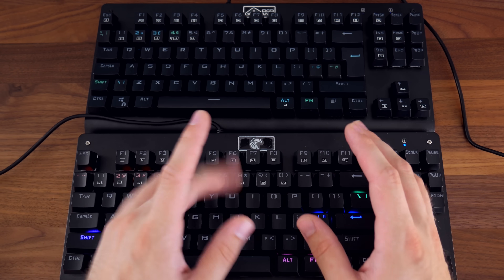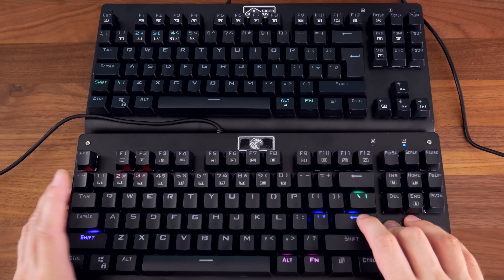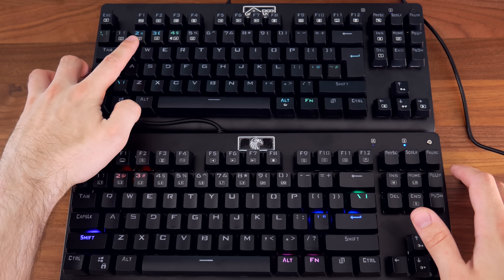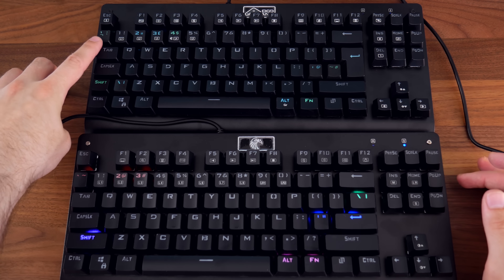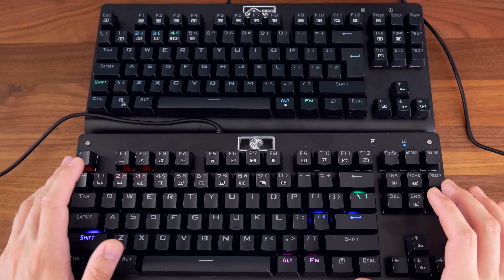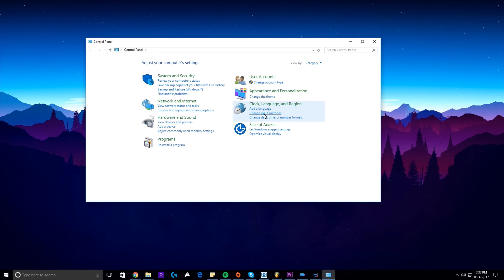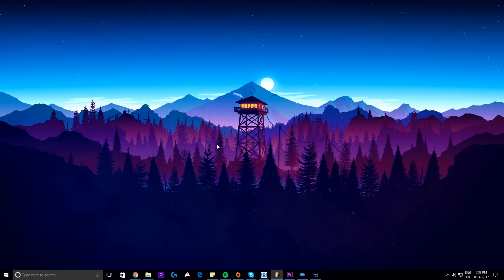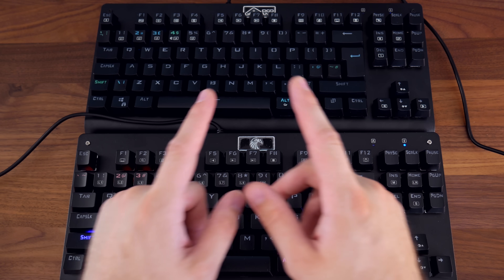US vs UK Layout Keyboards in 2 Minutes or Less!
So today I'm going to show you the difference between US and UK layout keyboards! It's pretty simple once you know!